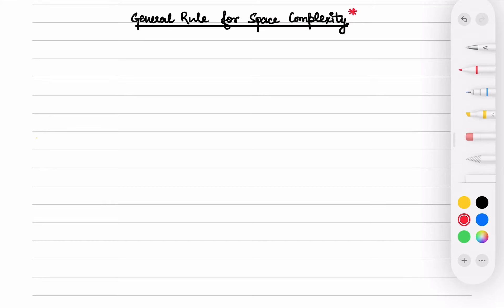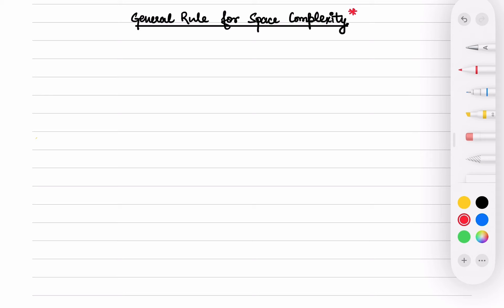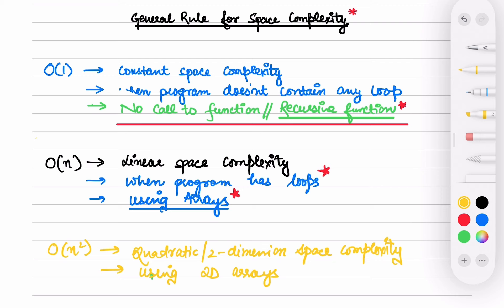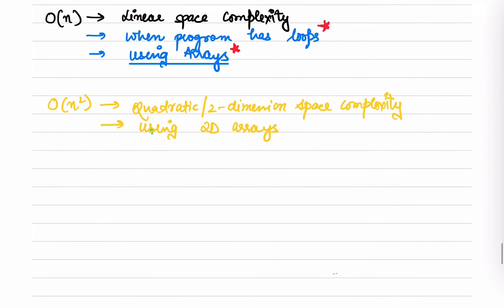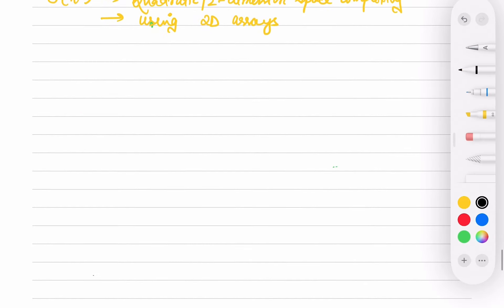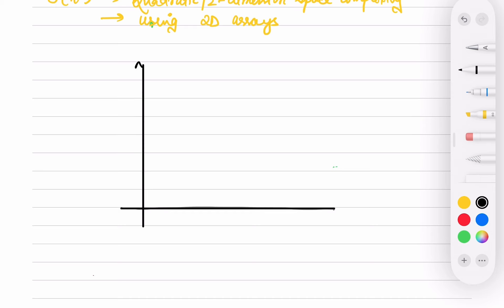General rule for calculating space complexity of an Algorithm ||Design and Analysis of an Algorithm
Unlock the mysteries of space complexity in our latest YouTube video! Join us as we unravel the general rules for calculating the space complexity of algorithms. Gain valuable insights into memory management and optimize your code for peak performance. Don't miss this essential guide to mastering space complexity!